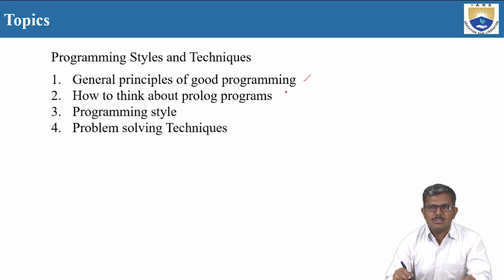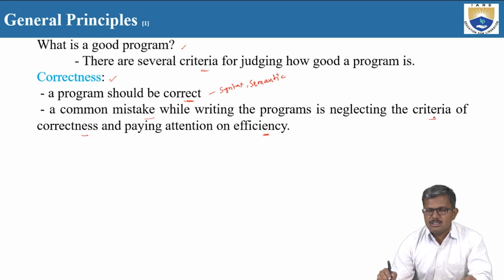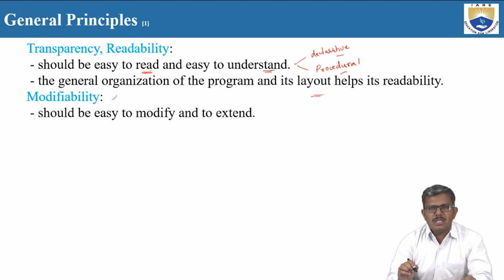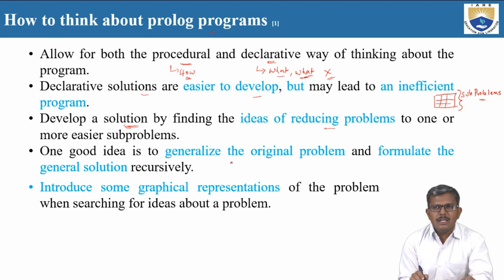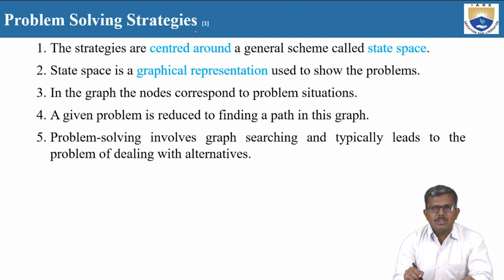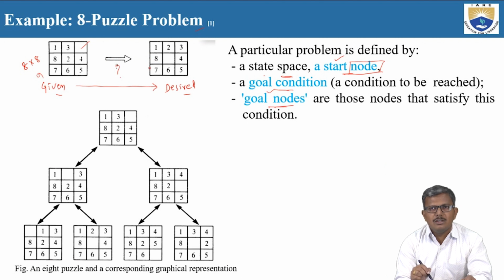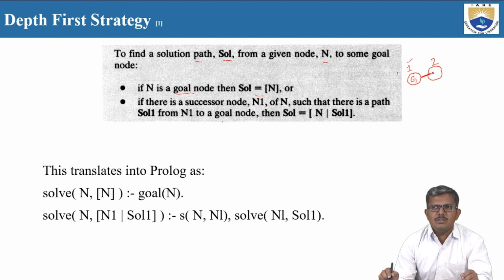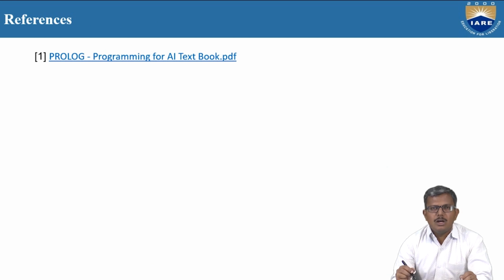Programming Styles and Techniques by Dr. M Naga Raju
Programming Styles and Techniques by Dr. M Naga Raju | IARE

Telangana, India.